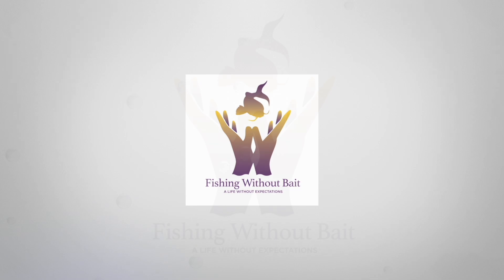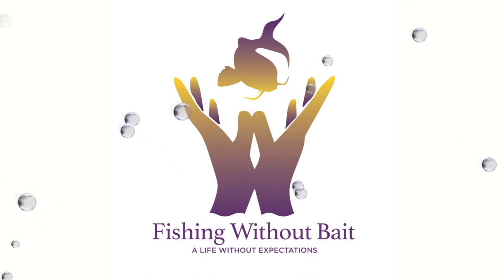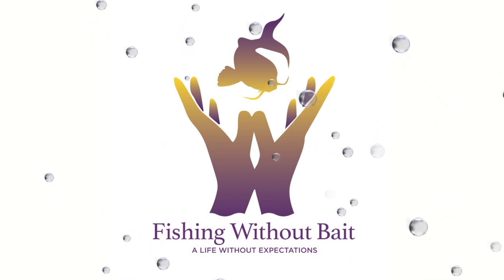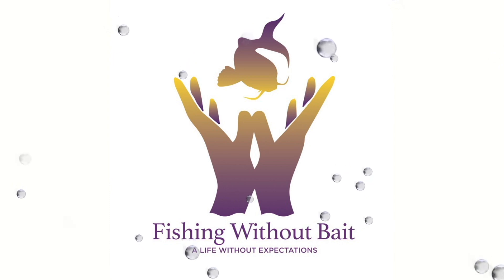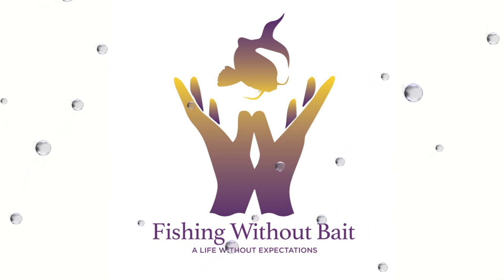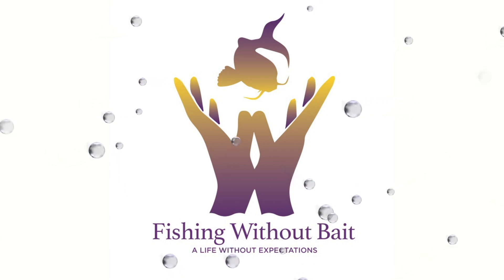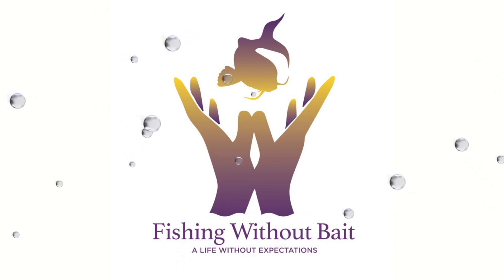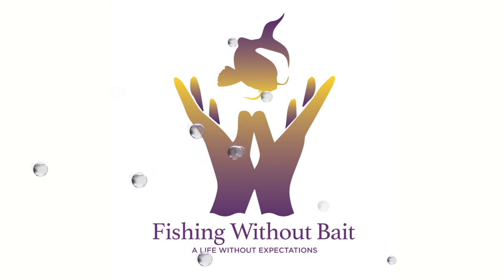Classic Fishing Without Bait 100: Laura’s Reset Button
In this special flashback to episode 100, Fishing Without Bait host Jim Ellermeyer welcomes guest Laura Pickens for an insightful discussion on emotional healing, mindfulness, and spiritual growth. Laura shares her personal methods for unblocking chakras and alleviating stress, including her unique “reset button” technique that involves meditation and visualizing healing light. The conversation also touches on the importance of setting boundaries, following personal passions, and avoiding the toxic influence of outside opinions. Laura emphasizes the significance of connecting with a higher power and building a supportive tribe of like-minded individuals. The episode delves into deeper reflections on self-awareness, overcoming guilt and fear, and the power of spiritual alignment in achieving personal happiness. Laura also talks about her experiences in workshops led by figures like Mastin Kipp and Dr. Joe Dispenza, and her belief in the transformative power of energy medicine.

Find more inspiring episodes and mindfulness tools at fishingwithoutbait.com .

Are you finding benefit from this show?  Pledge as little as $1 a month for extra clips, behind the scenes and more